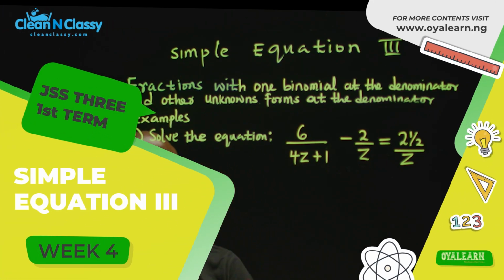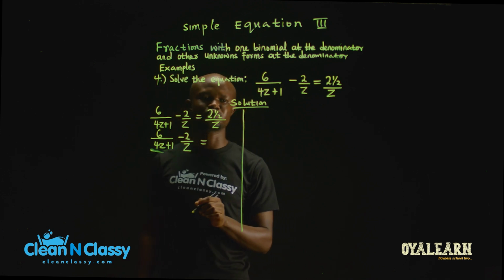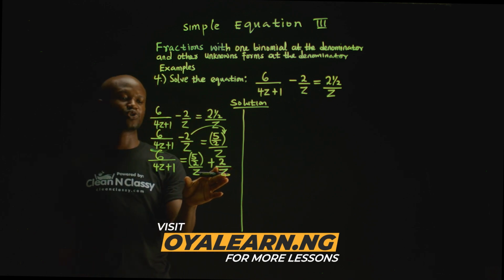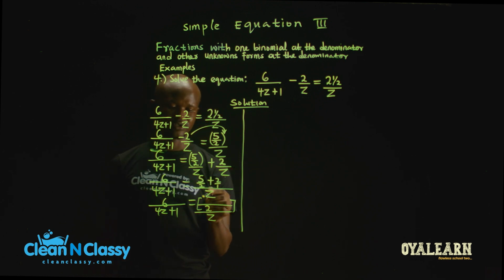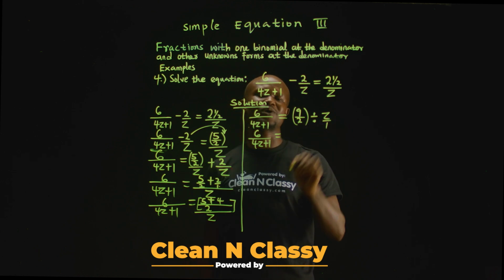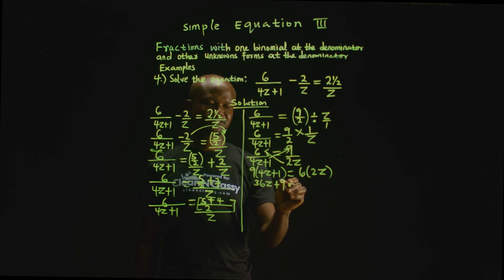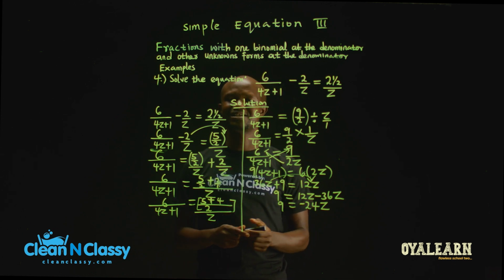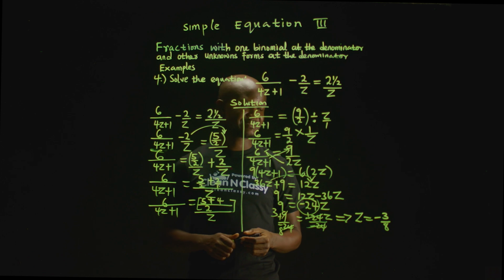JSS3| Fractions with one binomial at the denominator and other unknowns forms at the denominator | 4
In this video, we explore the concept of simple equations, focusing on fractions with one binomial at the denominator and other unknown forms at the denominator, and making them easy to understand.

- How to identify, interpret, and solve problems on fractions with one binomial at the denominator and other unknown forms at the denominator